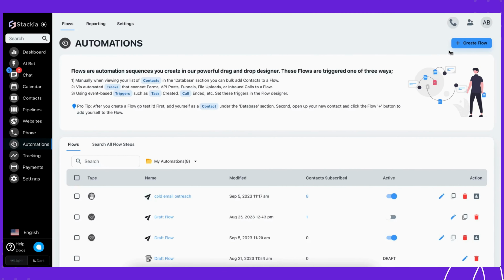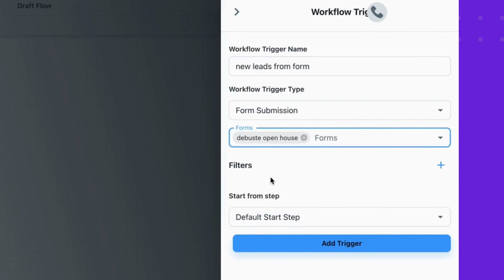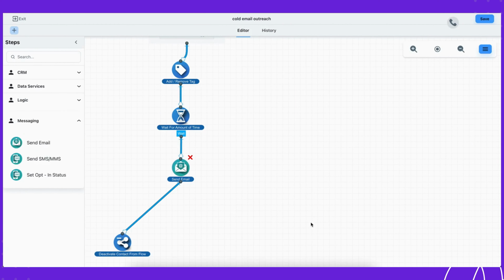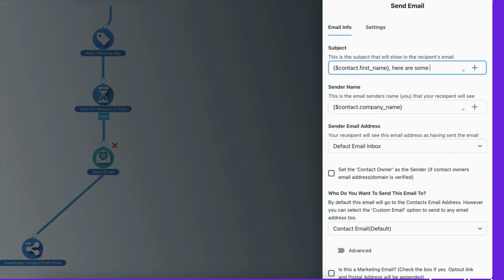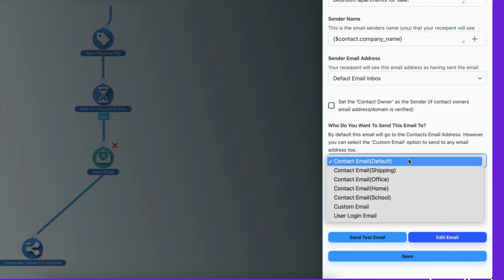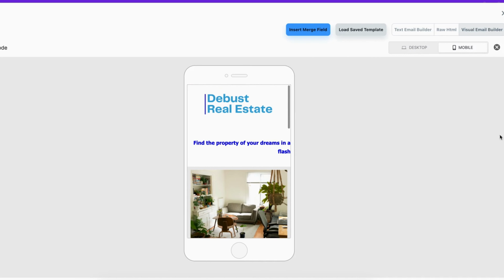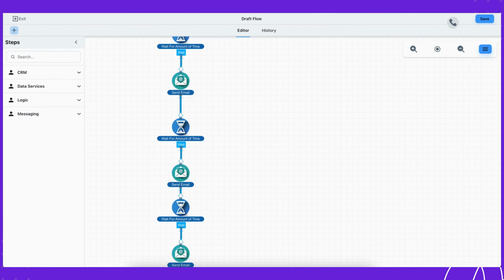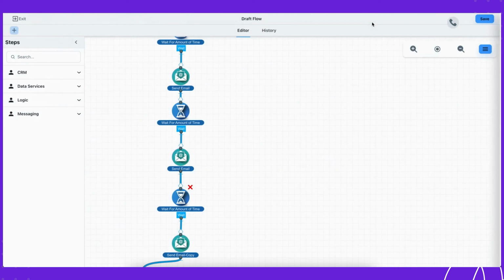Mastering Cold Email Campaigns with Stackia: Step-by-Step Guide for Success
Today we are going to show you how you can master your cold email campaigns with Stackia! A step-by-step guide produced to make your life easier and your business better